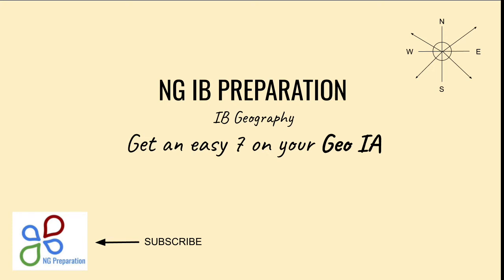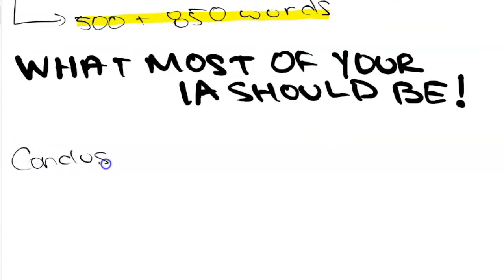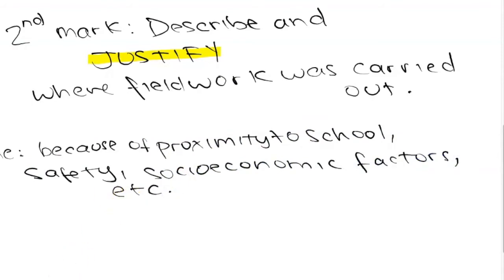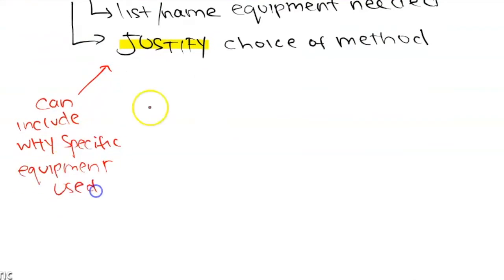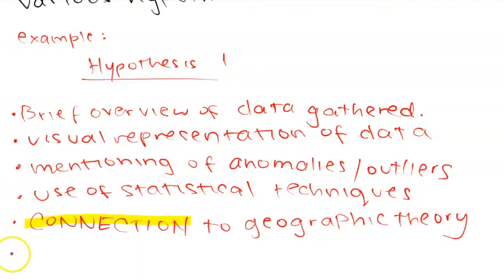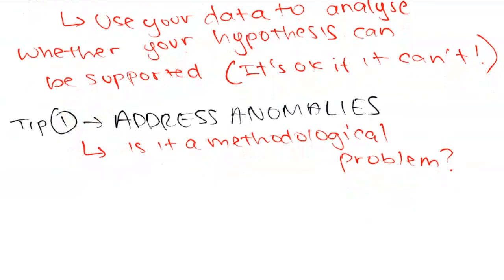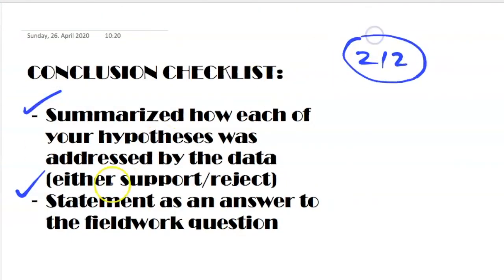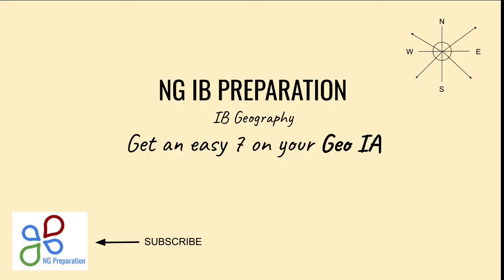How to get a 7 - IB Geo IA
The following video goes through how you can meet EACH of the 25 marks of the Geography Internal Assessment for the IB.

Like I promised, here is the link to full Geo IA student guide